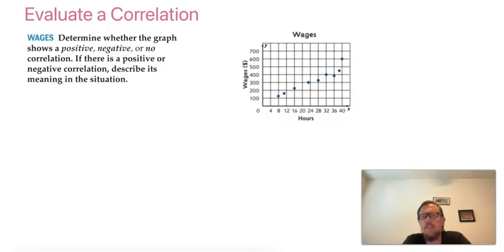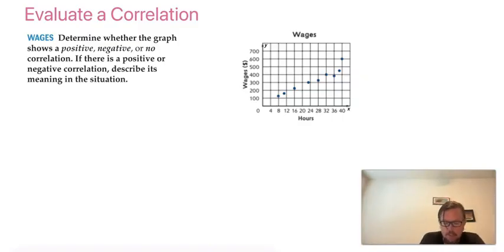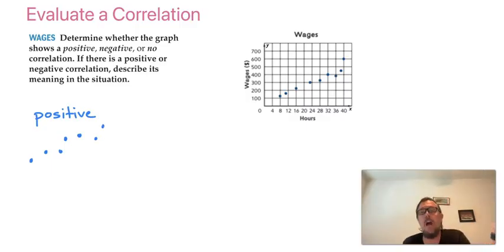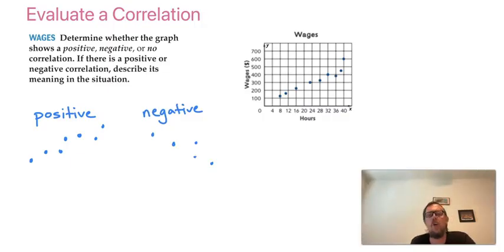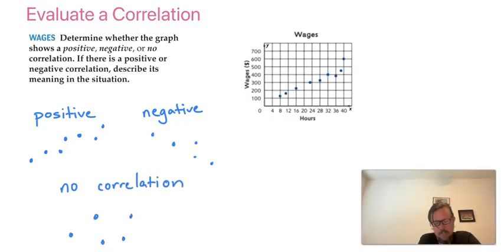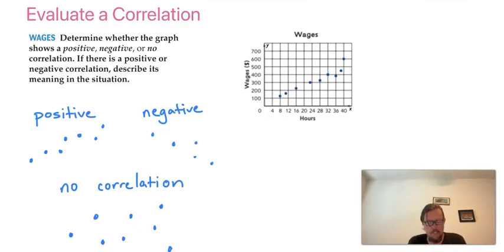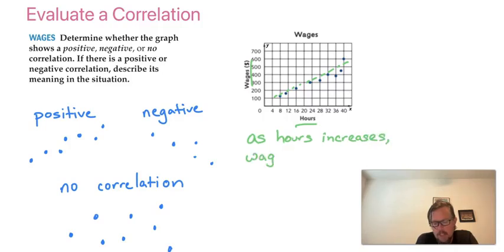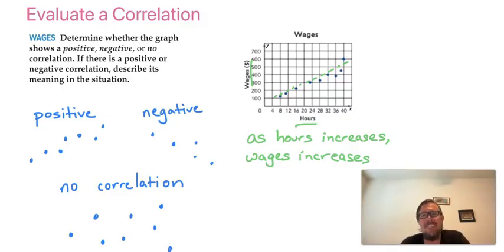Lesson 4.5.1 Scatter Plots and Lines of Fit: Evaluate a Correlation